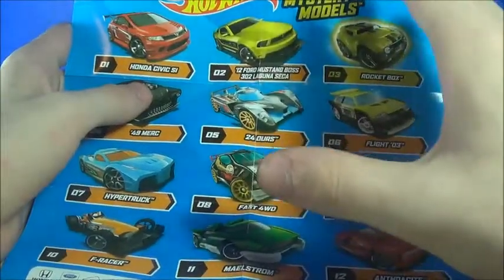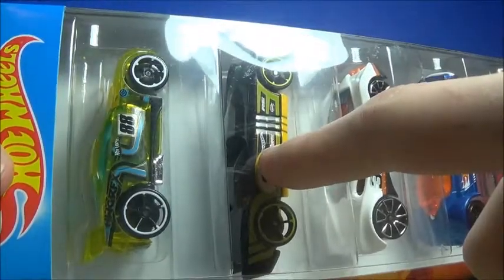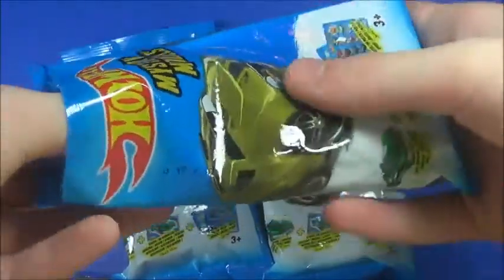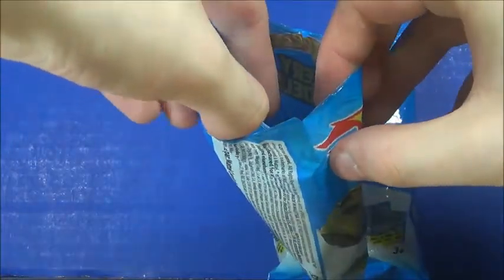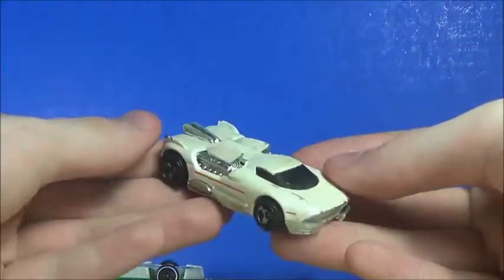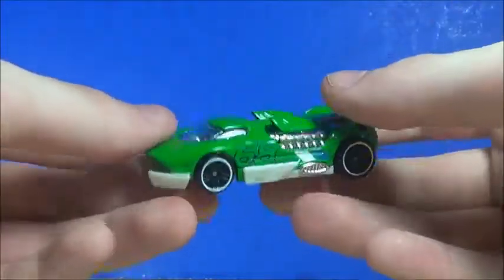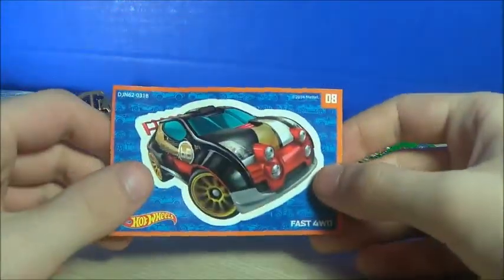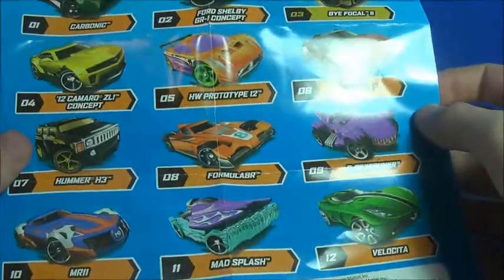Hot Wheels Mystery Models OPENING: 8.25.16 + Haul & ERRORS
Got a few Hot Wheels packs to open, an extra thing to show off, and a few errors to look at.